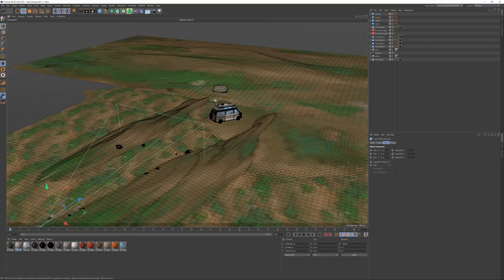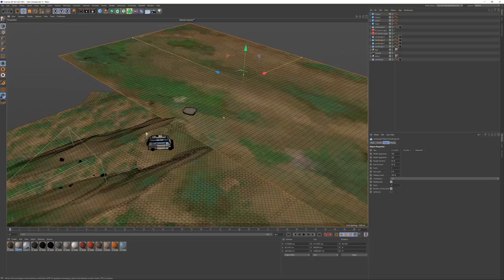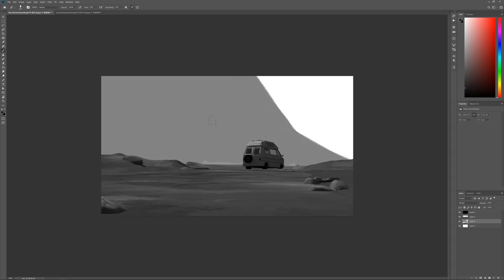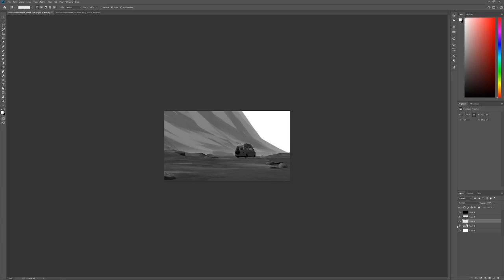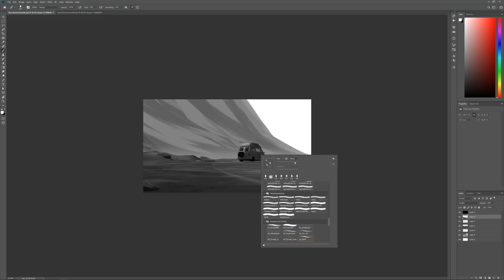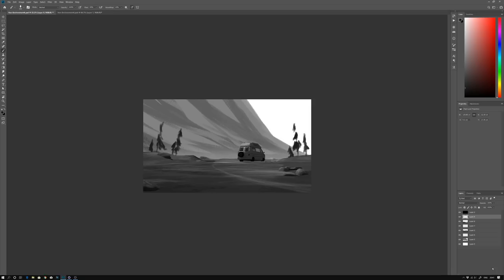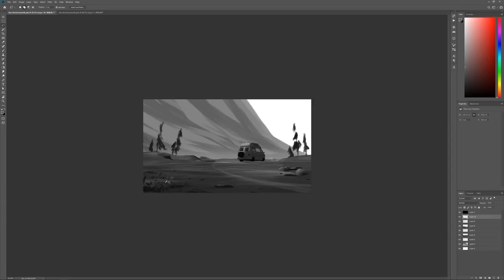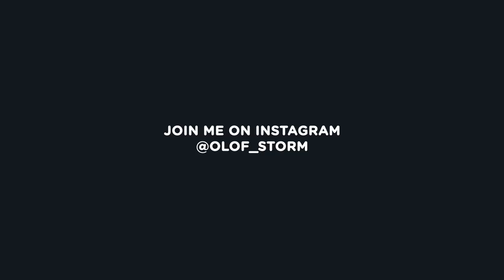Painting Landscape Thumbnails with 2D&3D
In this episode I take the car I made in the previous video and start creating a scene for it. I show the first steps of how to block out a landscape using some quick 3D and then painting on top of it.